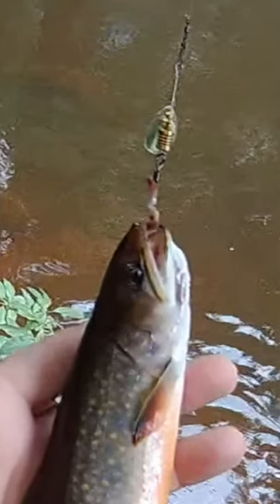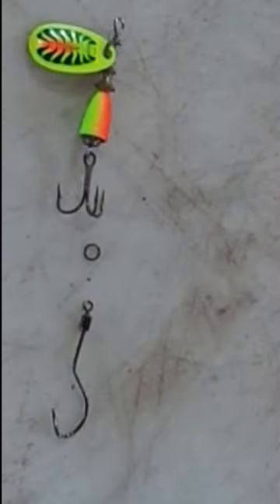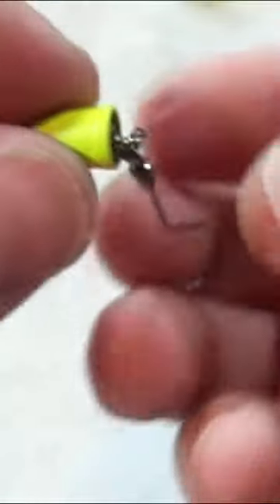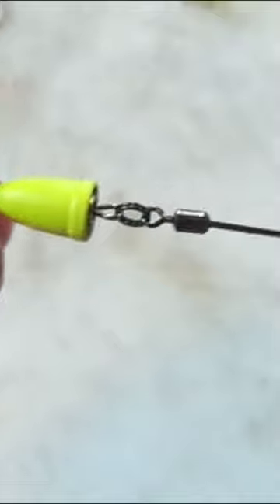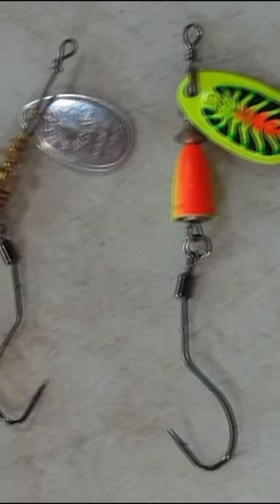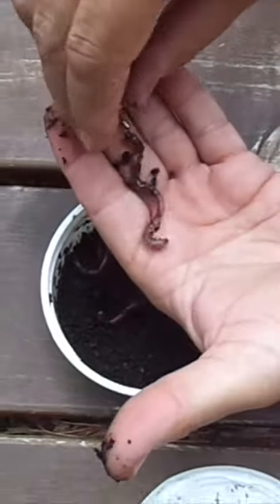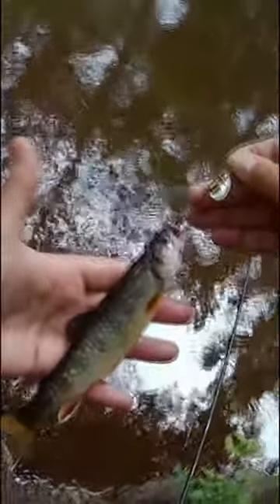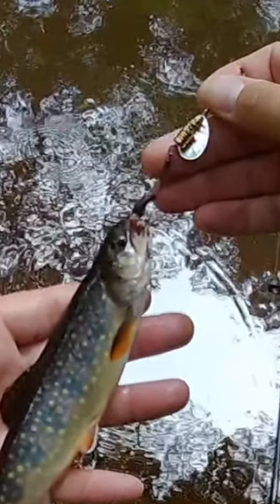TROUT FISHING SPINNER UPGRADE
Fishing for trout with spinners